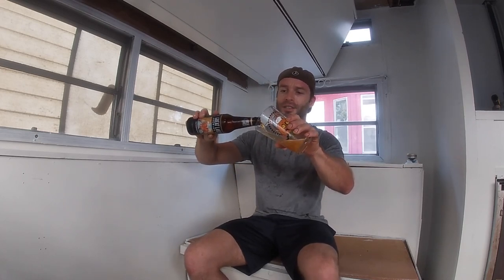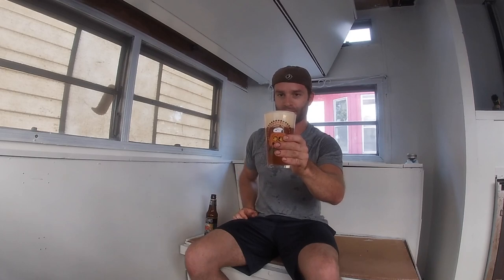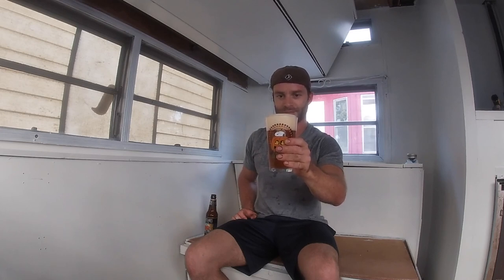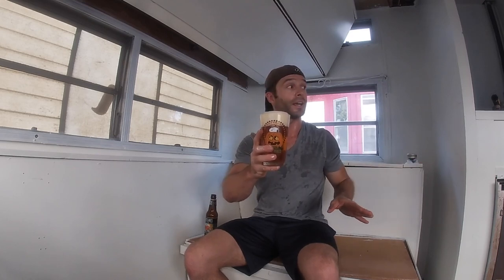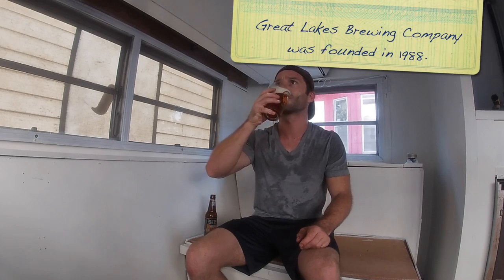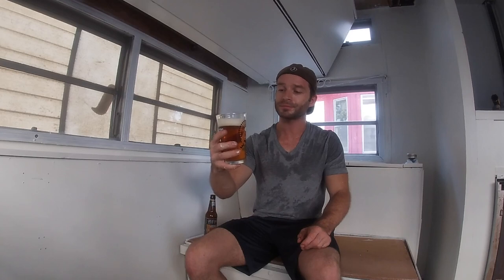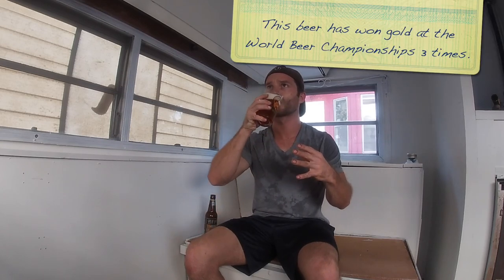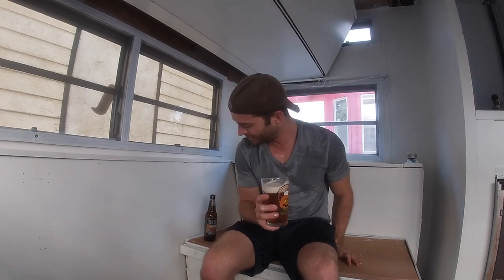Great Lakes Brewing Company Oktoberfest Review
Busting out of lockdown, I'm back for this year's Oktoberfest celebration! And the first beer on the list is Great Lakes Brewing Company's Oktoberfest.
Is it a worthy entry into this sacred beer category?

**Testing out some new equipment in a new renovation**